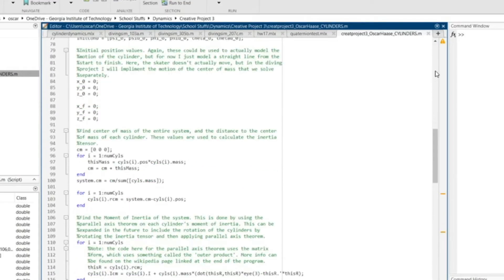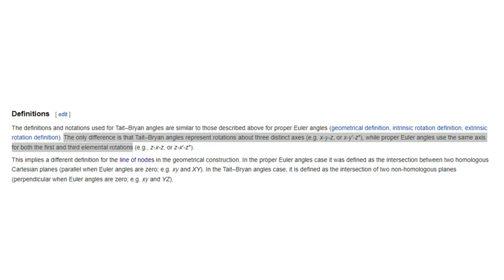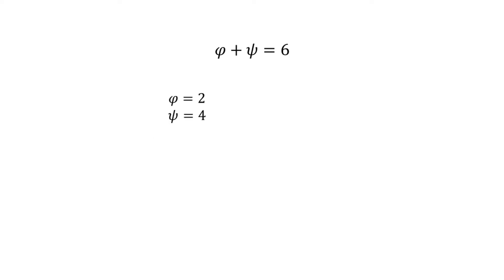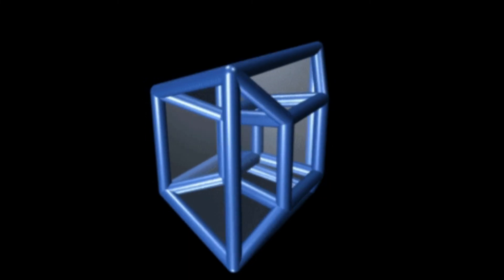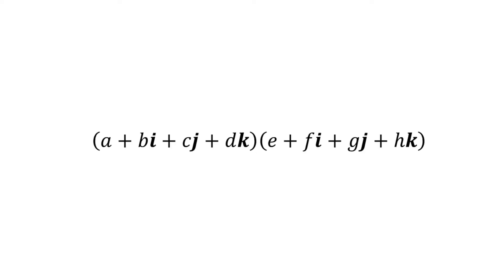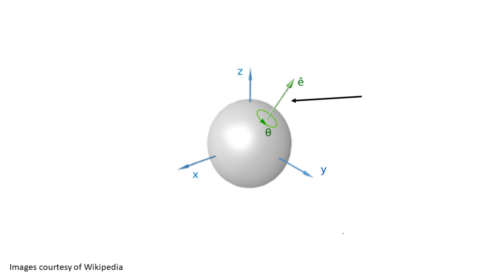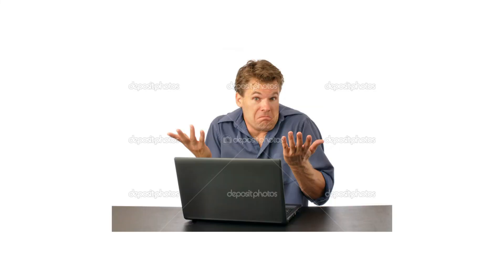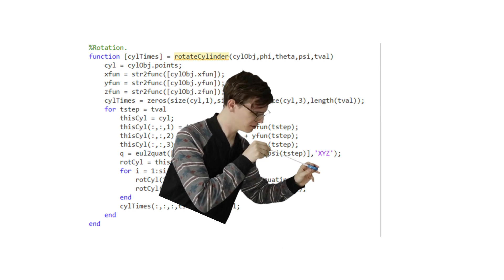Quaternions: Why the heck are there imaginary numbers in my very real dynamics problems?